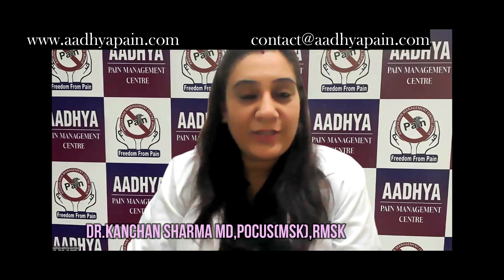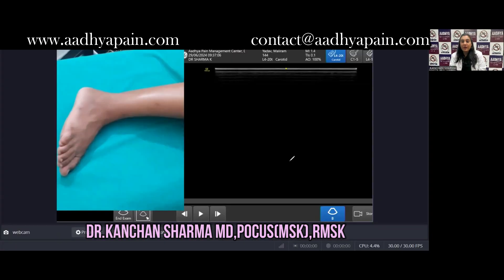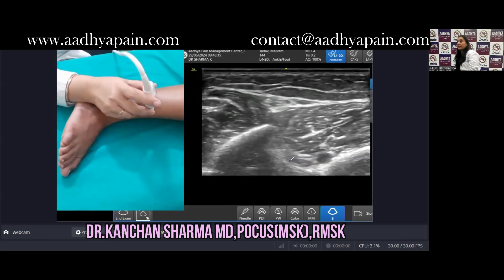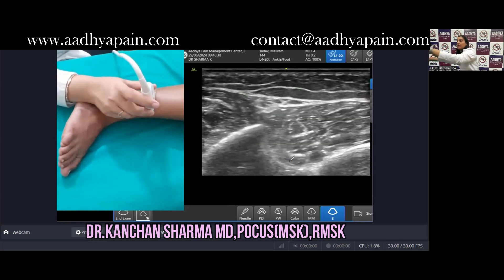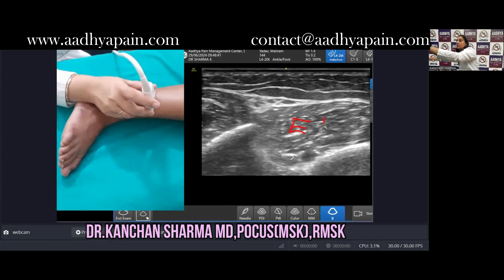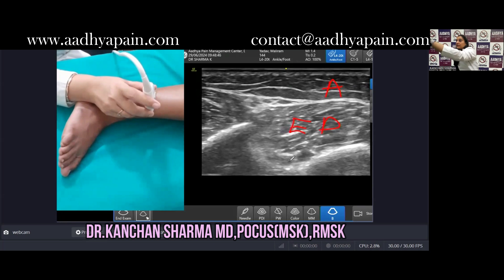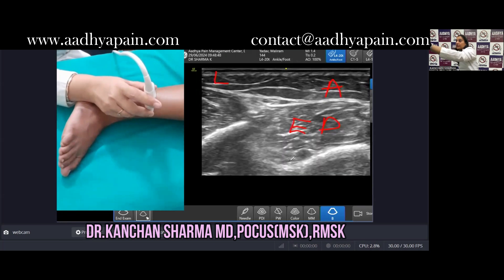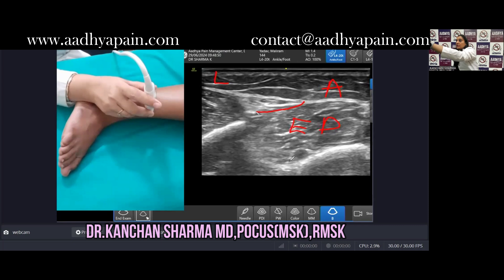Ultrasound of Superficial Peroneal Nerve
Anatomical Description of the Superficial Peroneal Nerve
 • Origin: The superficial peroneal nerve (also known as the superficial fibular nerve) arises from the common peroneal nerve, which is a branch of the sciatic nerve. It typically originates at the level of the knee.
 • Pathway: • The nerve travels along the lateral compartment of the leg, initially deep to the peroneus longus muscle. • It descends between the peroneus longus and brevis muscles, providing motor innervation to these muscles. • As it continues downward, it emerges superficially near the middle to lower third of the leg, becoming more superficial and running subcutaneously.
Innervation
• Motor Innervation: The superficial peroneal nerve supplies the peroneus longus and peroneus brevis muscles, which are responsible for foot eversion and plantar flexion.
 • Sensory Innervation: • It provides cutaneous sensory innervation to the skin over the lower part of the lateral leg and dorsum of the foot, excluding the area between the first and second toes (which is supplied by the deep peroneal nerve).